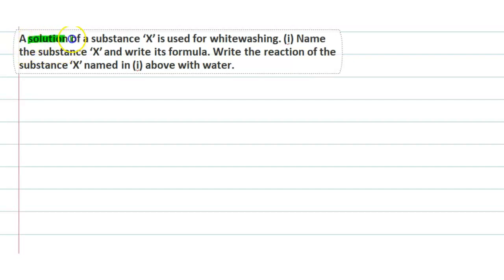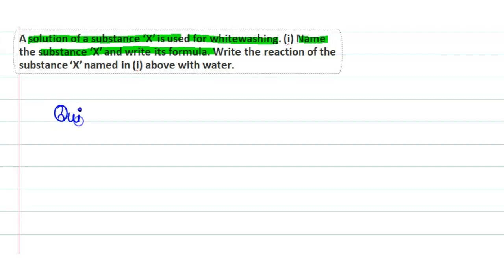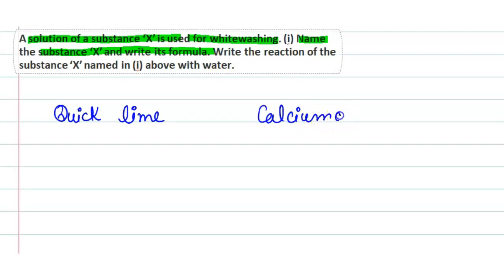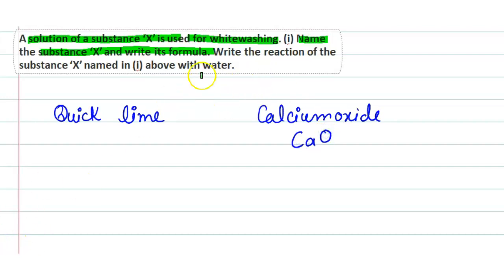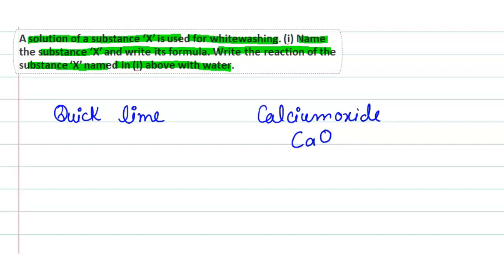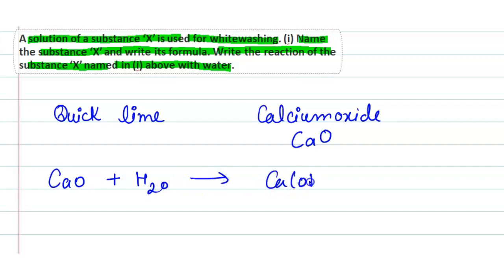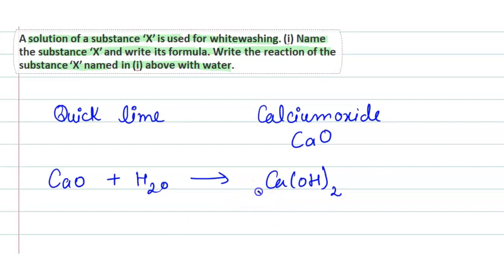A solution of a substance ‘X’ is used for whitewashing. (i) Name the substance ‘X’ and write ...?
A solution of a substance ‘X’ is used for whitewashing. (i) Name the substance ‘X’ and write its formula. Write the reaction of the substance ‘X’ named in (i) above with water
class 10